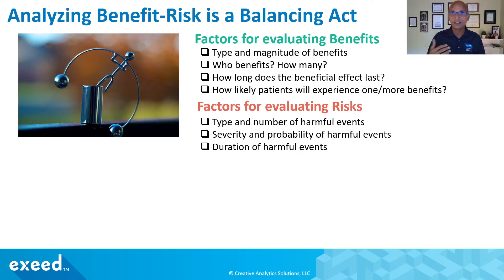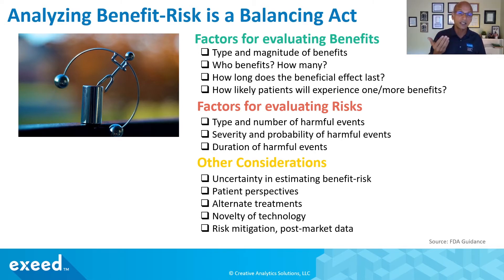Benefit-Risk Requirements in EU-MDR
Benefit-Risk Analysis is an important concept for risk management of medical devices, though it is difficult and challenging to do in practice. This is a key requirement in the EU MDR recently put into effect and is very important to understand in order to properly evaluate the safety of medical devices. In this video, we will review some of the key regulatory requirements in EU-MDR and discuss an overall framework of key factors to do a benefit-risk analysis.